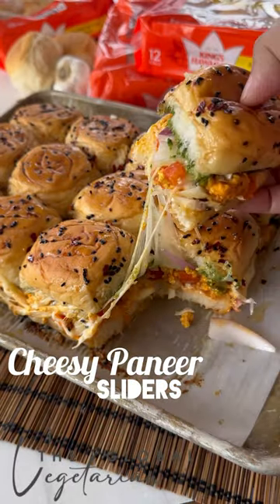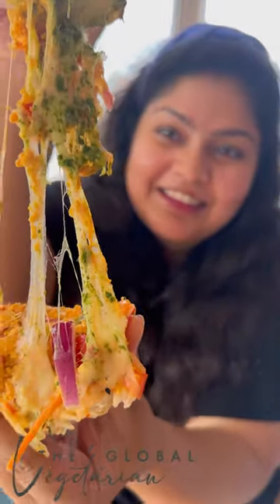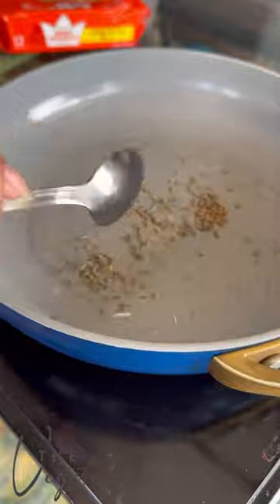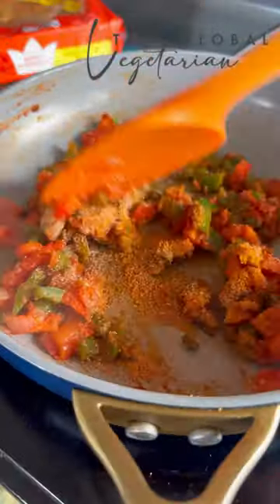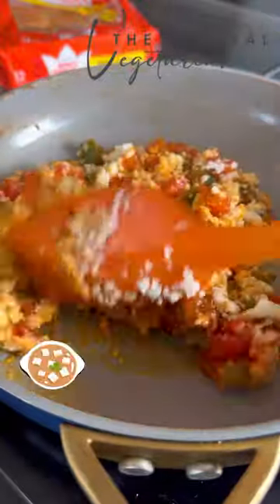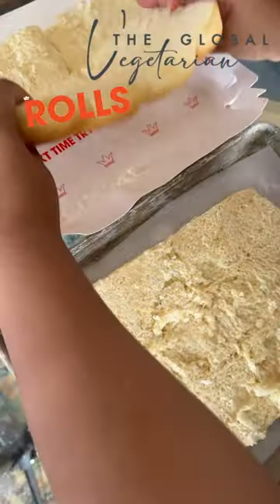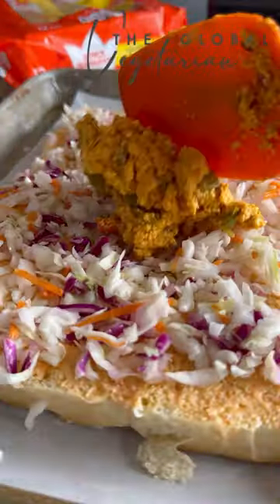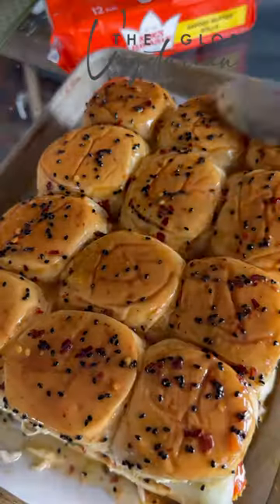MINDBLOWINGLY TASTY Indian fusion sliders- paneer bhurji slider recipe!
Cheesy Paneer sliders are a fusion Indian slider recipe that will make everyone happy! This delectable fusion of Indian flavors and classic sliders is an absolute must-try for all food enthusiasts. Picture this: a mouthwatering paneer bhurji, exquisitely seasoned and generously layered with gooey mozzarella cheese. But that's not all! I’ve added a delightful crunch with slaw and onions, and to elevate the experience, a heavenly combination of spicy mayo and zesty coriander chutneyBut wait, it gets better! Once assembled, these sliders are baked to perfection with a luscious butter mixture poured over them, enhancing the flavors and ensuring each bite is a taste of pure bliss. Whether it's a party, a casual gathering, or simply a day to indulge in scrumptious delights, these Cheesy Paneer Sliders will steal the show. You can make the paneer filling from before and keep it as well. Perfect for hosting picnics, tiffins, meals, snacks you name it!